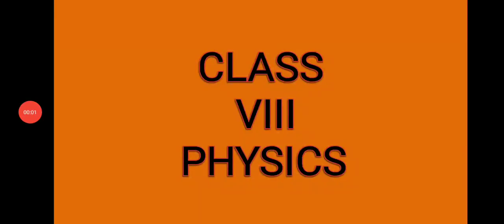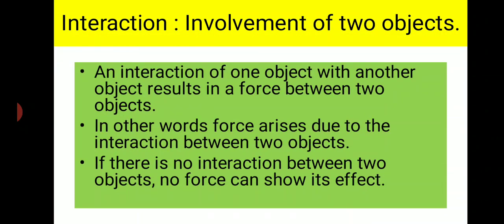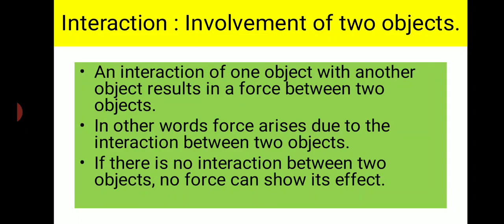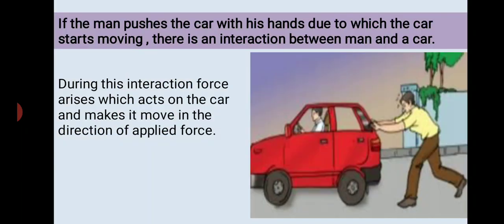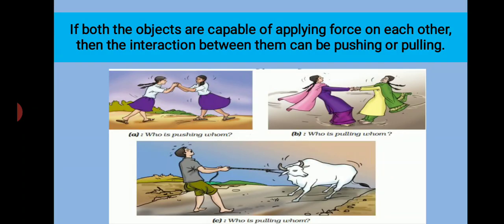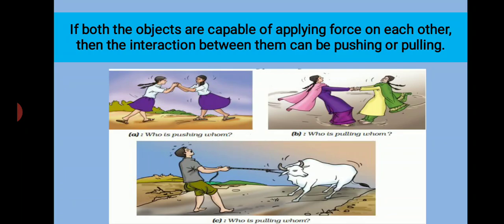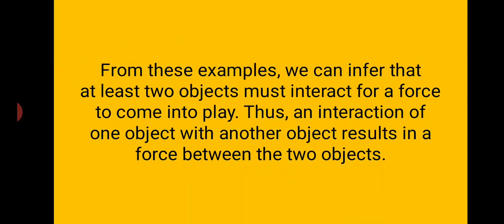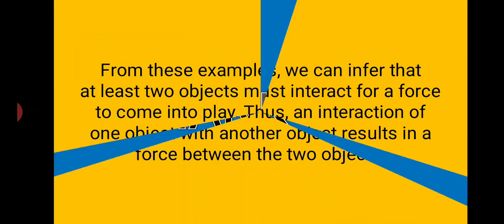FORCES ARE DUE TO AN INTERACTION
Class 8 force and pressure part 4